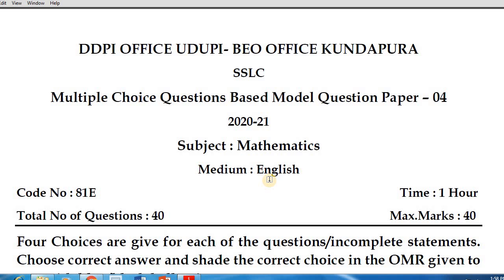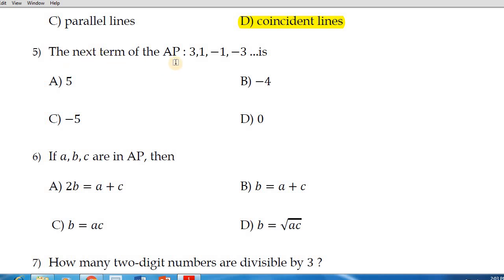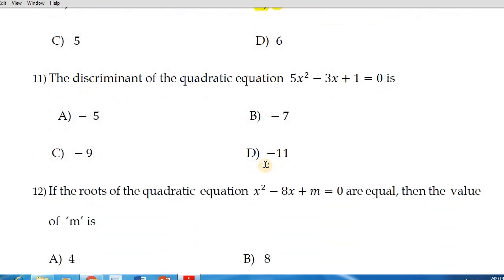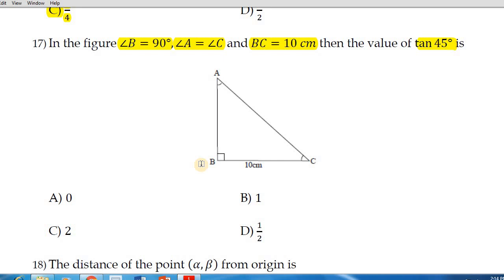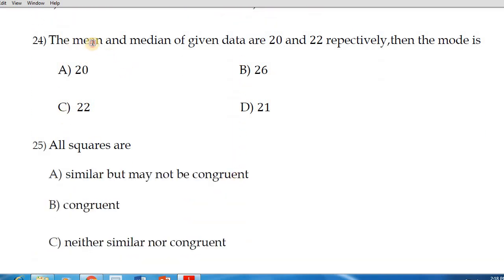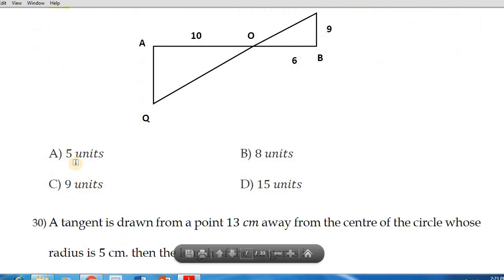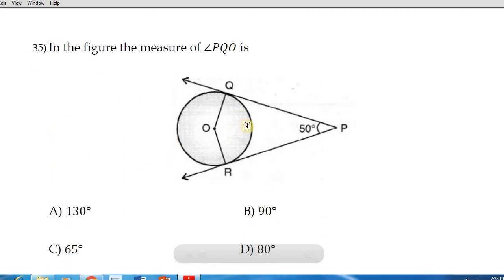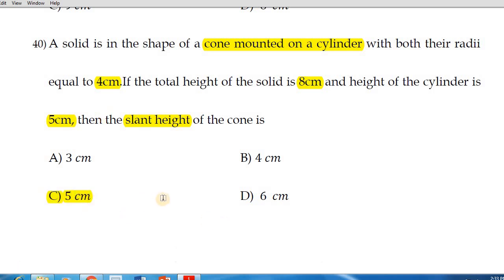CLASS 10| SSLC | SAMPLE PAPER 3 | KEY ANSWERS | UDUPI DISTRICT